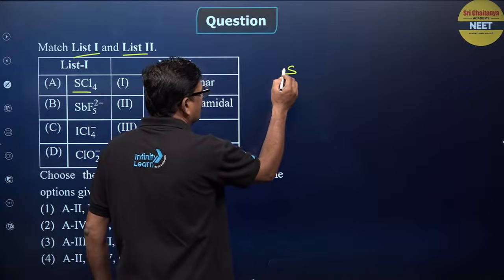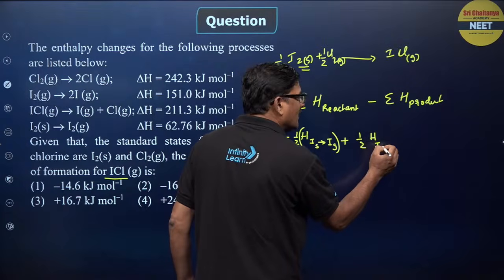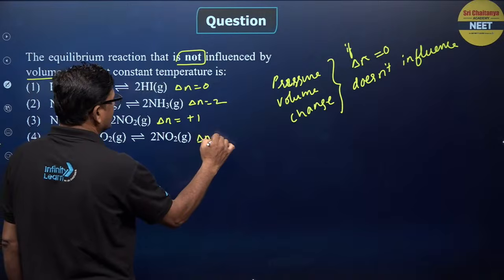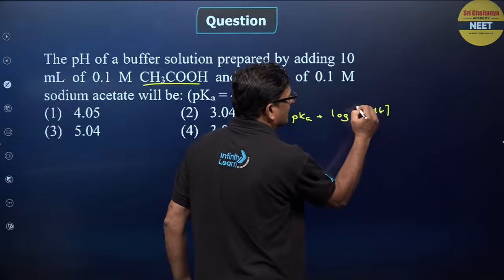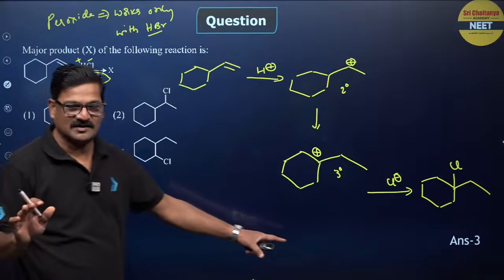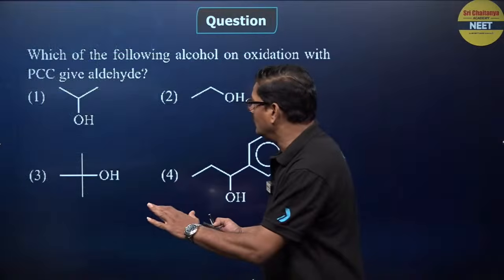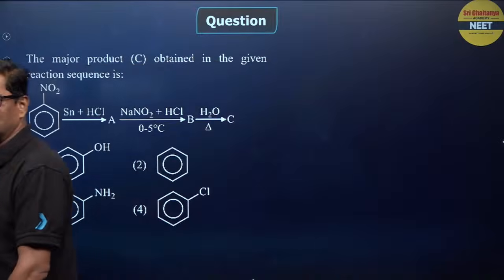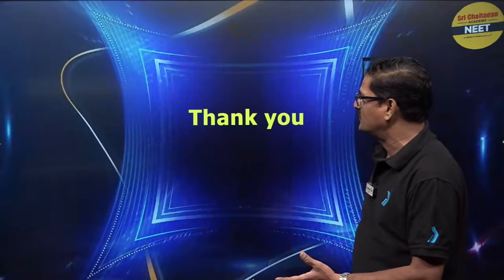Class 12 Chemistry Full Syllabus Mock Test for RE NEET 2026 | RE-NEET Preparation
If you're serious about cracking RE-NEET 2026, this mock test is a must-attempt session. In this class, Suresh Sir will take you through a complete Class 12 NEET Chemistry mock test designed to help you assess your preparation, improve accuracy, and build confidence for the exam.

This session is part of our Mission AIR 1 initiative and the RE-NEET 2026 Free Crash Course, specially created for students preparing for re-NEET 2026. Solve exam-level questions, revise important concepts, and learn effective problem-solving techniques to strengthen your NEET Chemistry preparation.

Whether you're starting your re-NEET preparation or looking to improve your score, this session will help you identify your strengths and work on weaker areas before the exam.

Join the live class, test your performance, and move one step closer to your dream medical college.